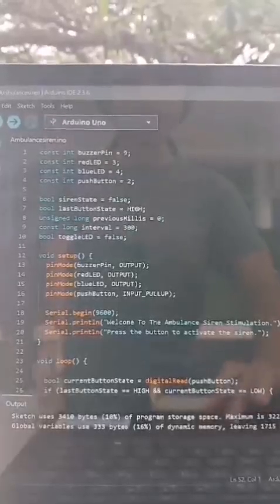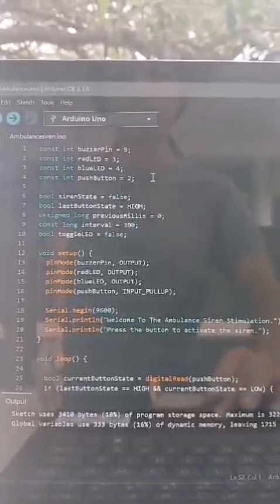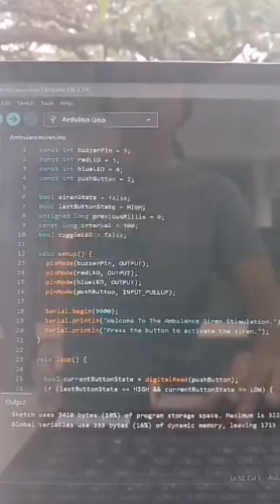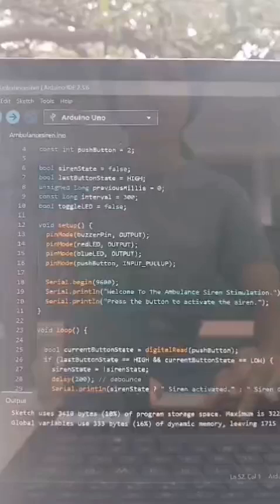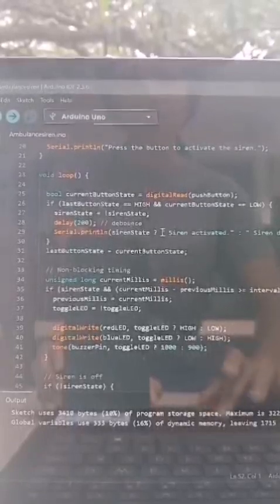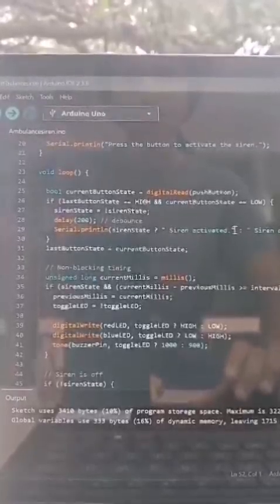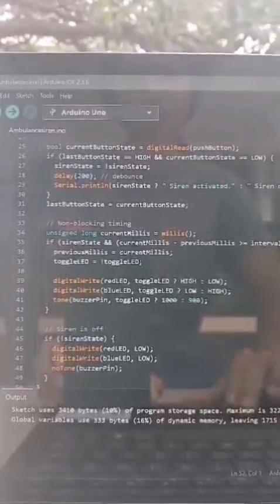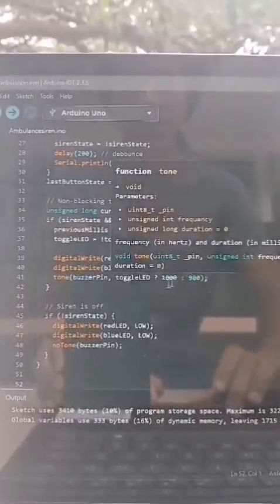8 July 2025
An ambulance siren system using arduino